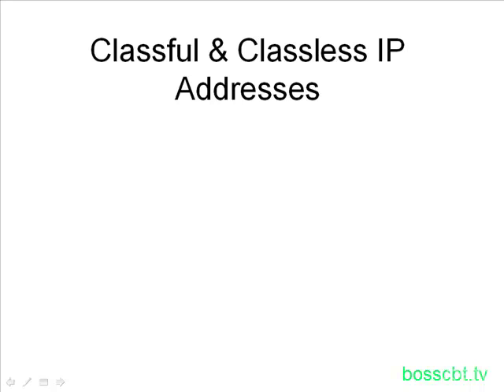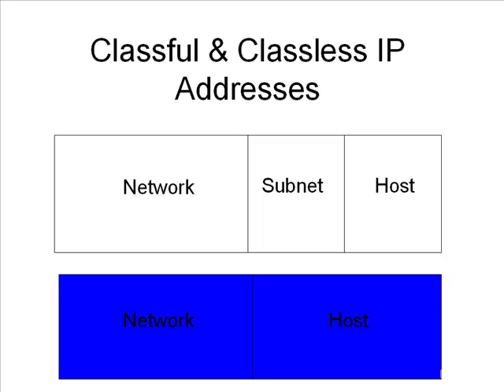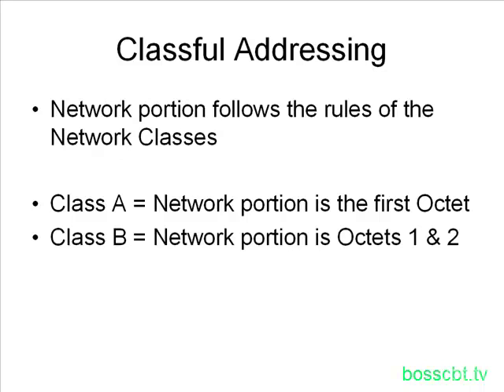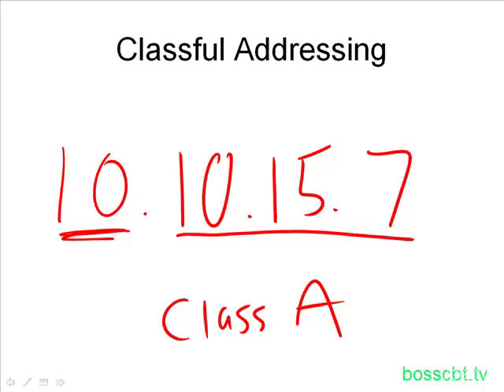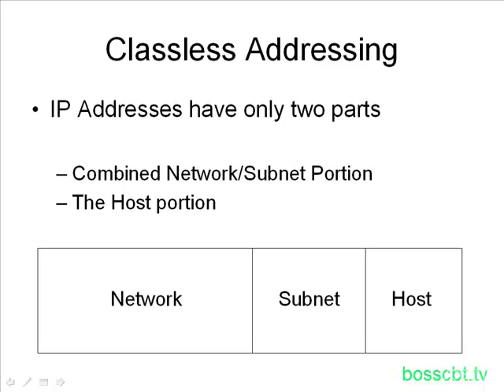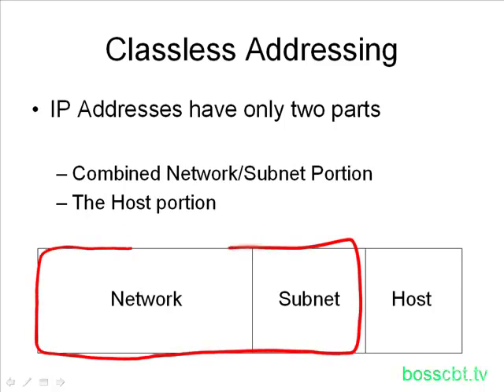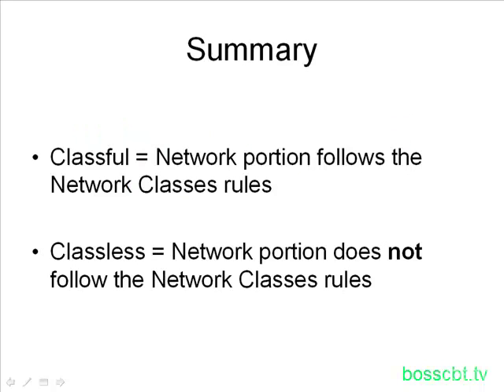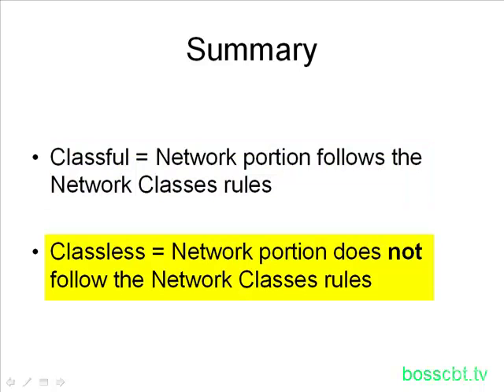5. Classful Classless IP Addresses